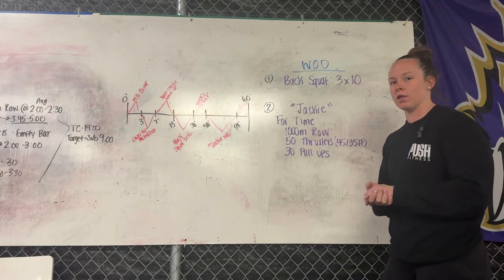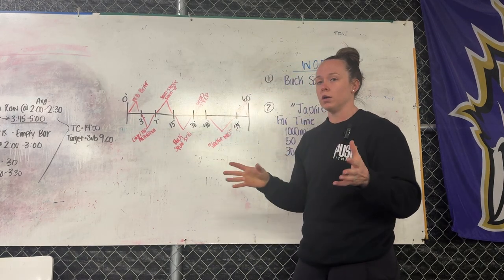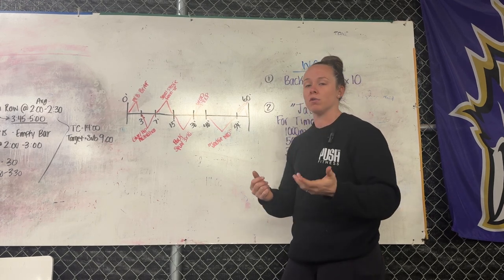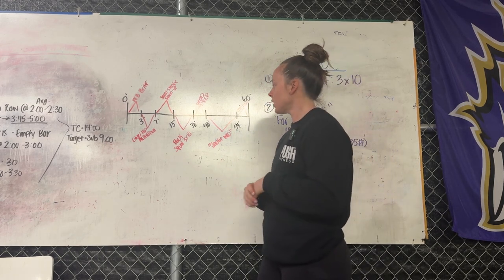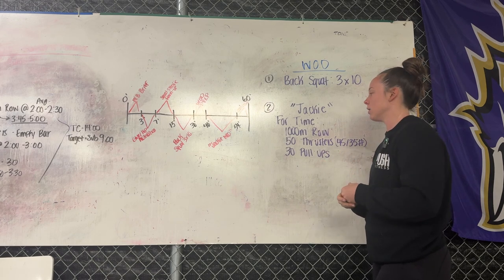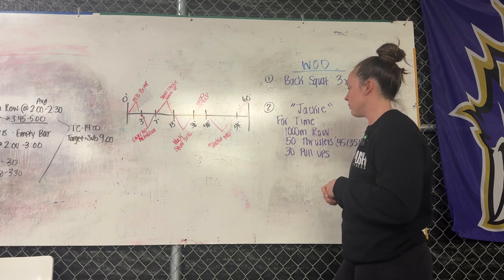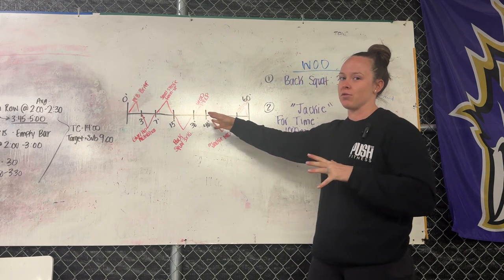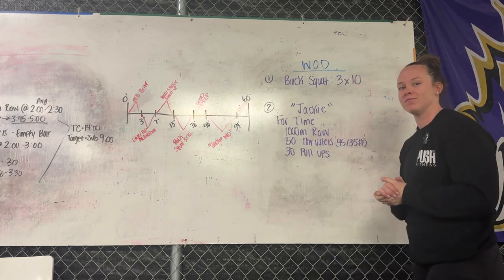Shannon McGuire, Push511 Fitness, Lesson 5, Coach Dev HW